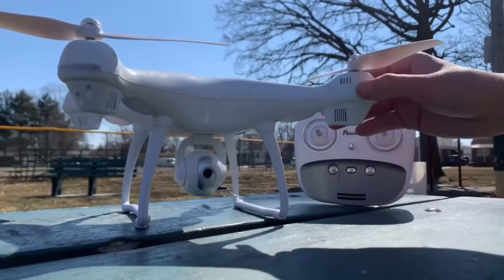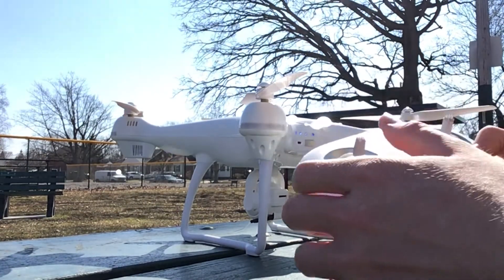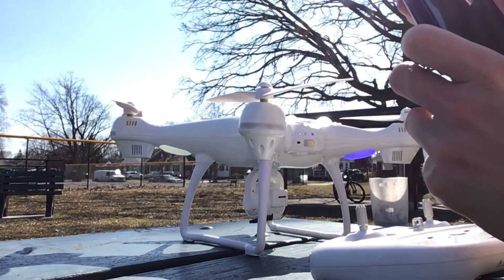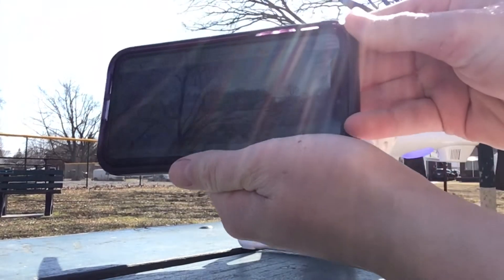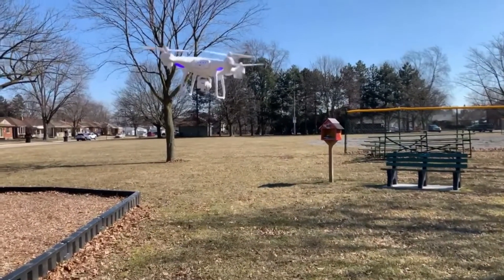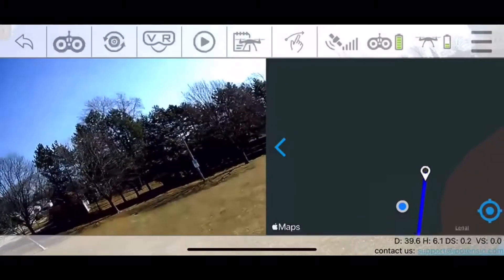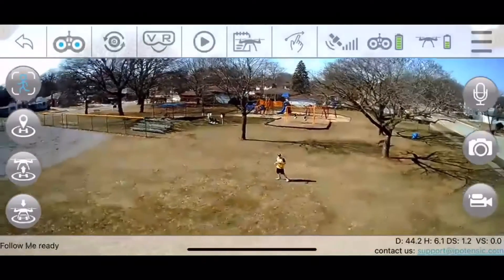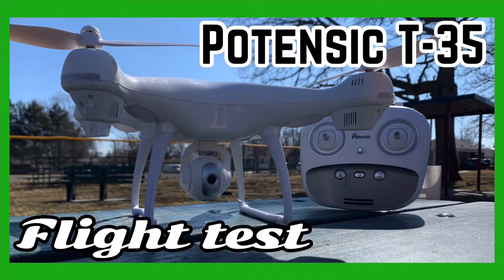Potensic T-35 GPS drone (flight test)